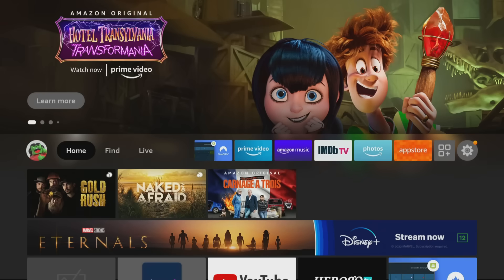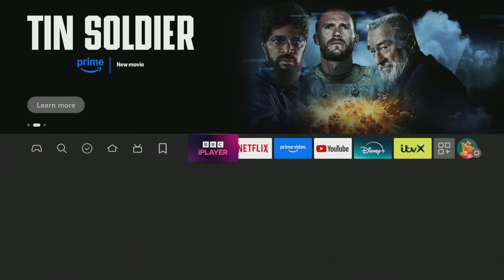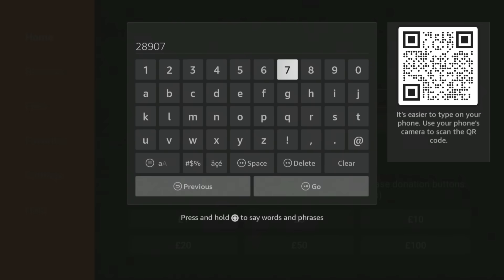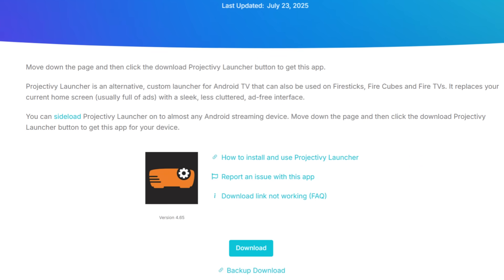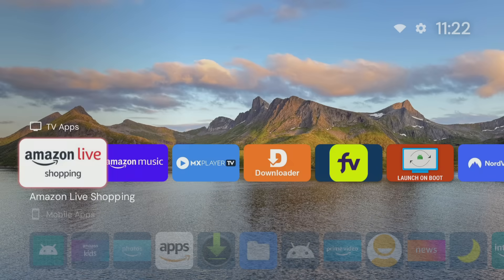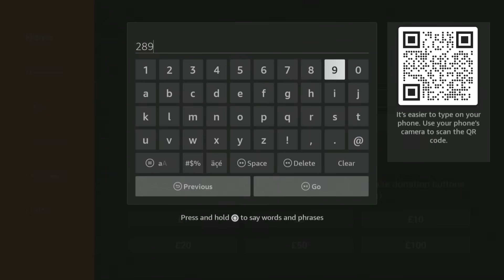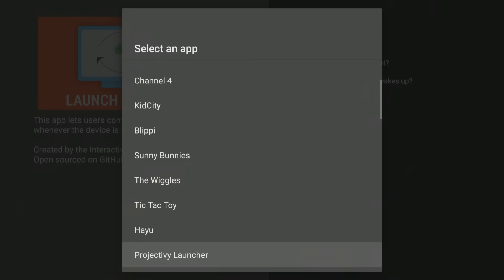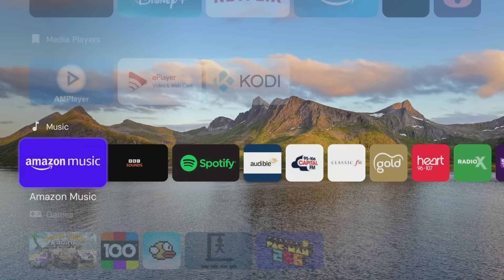🤯 Amazon HATES This Firestick Trick! Instant Ad Removal! 🤫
Are you tired of your Fire TV Stick being drowned in endless Amazon ads, unwanted bloatware, and pointless apps? Do you wish for a clean, sleek, and truly customised streaming experience, all without risky rooting or shady hacks? You're in the right place!

In this video, I'll reveal the ultimate Fire TV Stick ad removal trick that Amazon doesn't want you to know about! Discover how to completely transform your Fire TV Stick by installing a custom Launcher and setting it to launch automatically every time your device boots up. Say goodbye to sponsored rows, clutter, and distractions – and hello to your apps, exactly the way you want them!

This simple trick will make your Fire TV Stick faster, cleaner, and far more personalised. No more Amazon clutter, just your content!

🔗 Useful Links:
🛒 Fire TV Stick Remote Cover
Amazon US
Amazon UK

⏱️TIMESTAMPS⏱️
0:00 - Intro
0:43 - Step 1: Install Downloader
1:22 - Step 2: Enable Sideloading
1:51 - Step 3: Install Projectivy Launcher
3:25 - Step 4: Set Projectivy as Default
4:26 - Step 5: Final Result
5:04 - Close & Outro